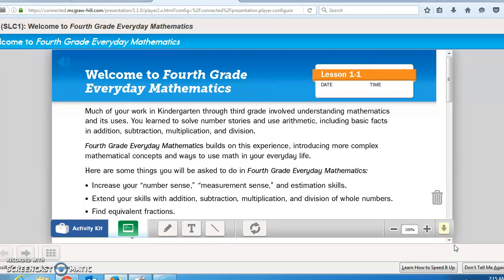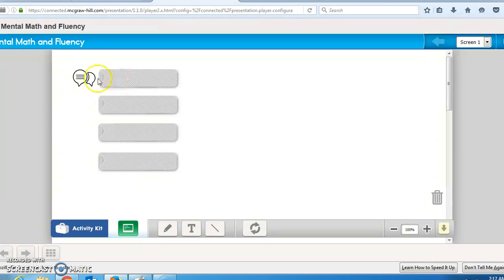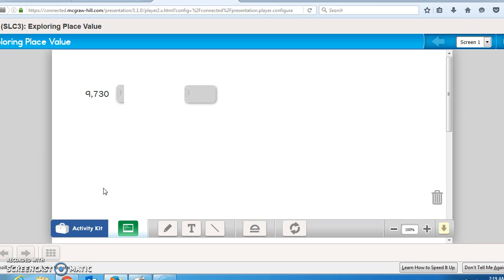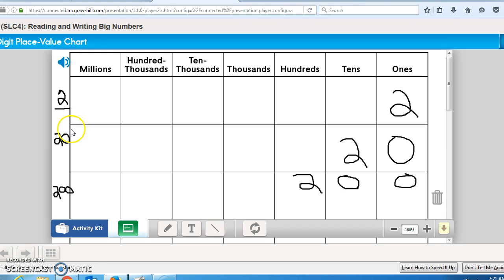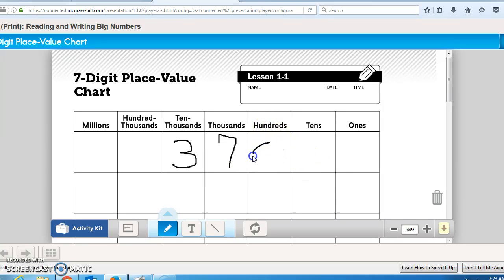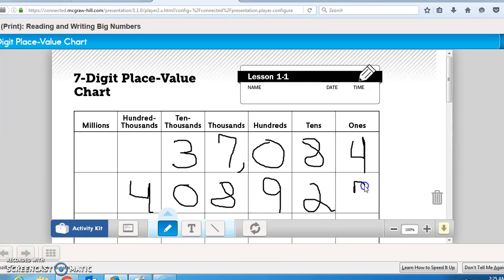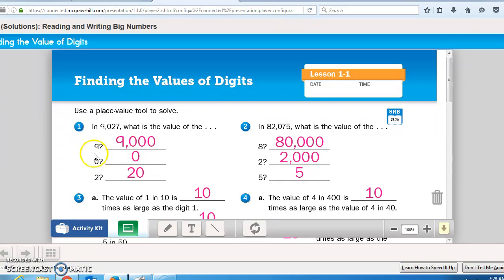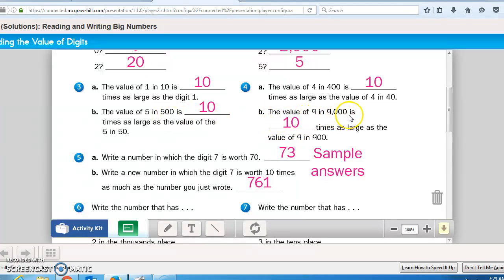Unit 1 Lesson 1